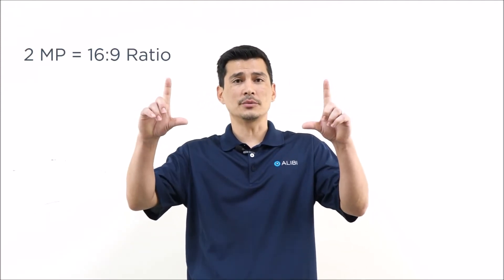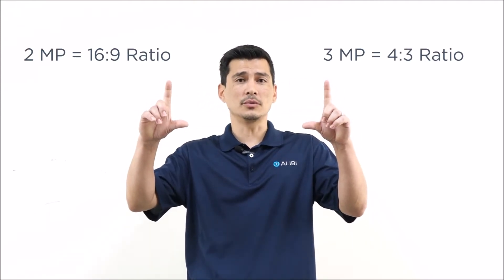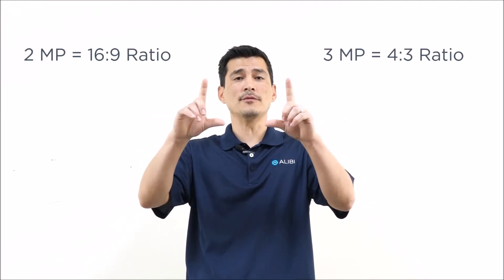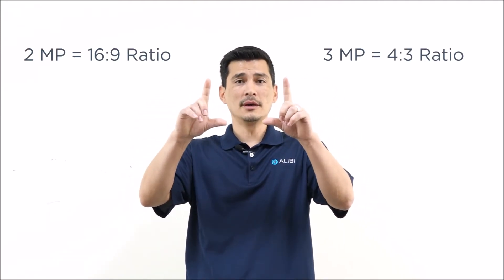2 MP vs. 3 MP Alibi Video Security Camera Comparison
Comparison of Alibi 2.0 megapixel vs. 3.0 megapixel cameras, showing differences in field of view, pixel density and zoom capabilities.